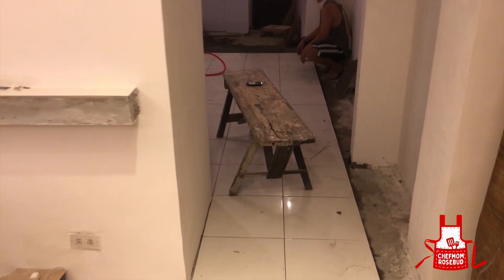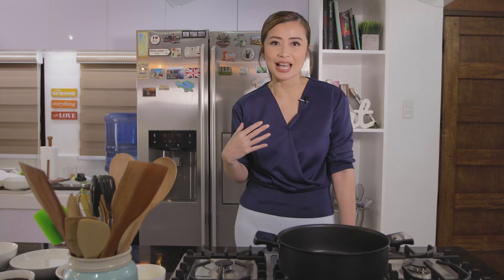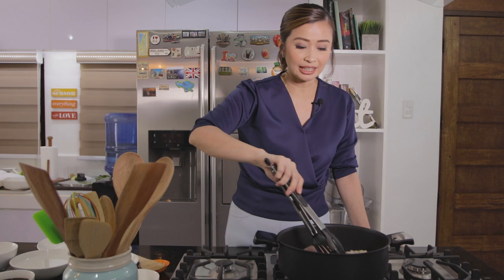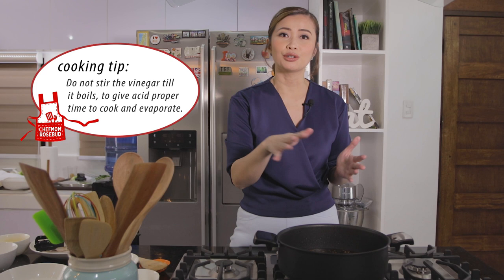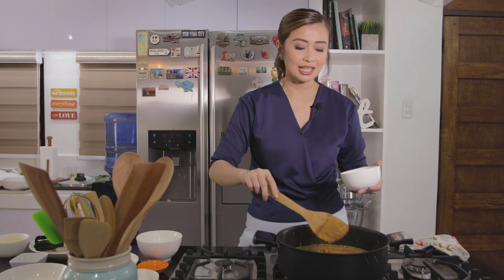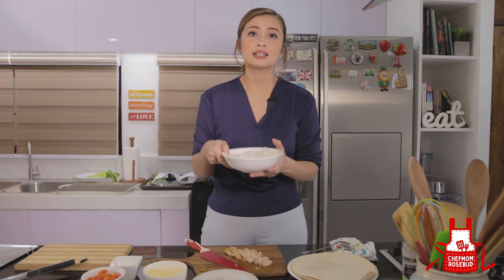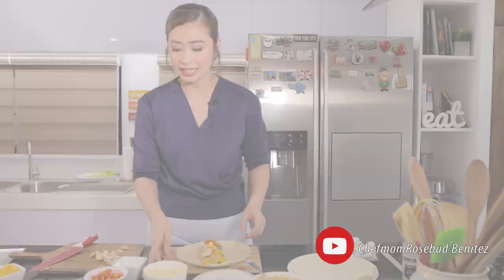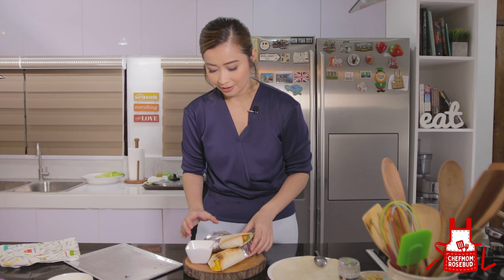BAONTHOLOGY: Chicken Adobo Burrito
We Filipinos love our Adobo! With this recipe, it gets a makeover by turning it into a Burrito!

CHICKEN ADOBO BURRITO

FOR ADOBO:
 500 grams chicken breast
1/4 cup oil
6 cloves of garlic cloves, minced
1 cup soy sauce
2 cups vinegar
10 grams pepper corns
1 bay leaf
3 tablespoon liver spread
1 cup coconut cream
3 piecs of chili fingers, seeded and chopped

For Burrito:
 3 pcs tortilla bread
Lettuce leaves
2 cups steamed plain rice
1 pc green bellpepper, small dice
1 pc red bell pepper, small dice
1pc yellow bell pepper, small dice
500 grams Cheddar cheese, quickmelt

Dip:
 Sour cream

PROCEDURE:
1. Heat oil and saute garlic and chicken pieces. Cook till brown in vilor and set aside.
2. Add the soy sauce, vinegar, peppercorns and bay leaf.
3. Add the coconut cream and liver spread. Bring to a boil and lower heat. Add chili fingers.
4. Put chicken back to the adobo sauce.
5.Simmer. Finish off cooking time.

Burrito assembly:
1.Lay down  the tortilla pieces. Put lettuce leaves on top.
2. Add adobo sauce to the rice.
3. Flake the chicken adobo
4. Put rice on top of the lettuce, add the flaked chicken.
5. Add the belpeppers and top with grated cheese.Then fold and roll.
6. Toast in the oven just for the cheese to melt.
7. Serve with the sour cream dip.

Happy Cooking! Hope your family enjoys this dish as much as my family did!

“I can do all things through Him who gives me strength.”  Philippians 4:13